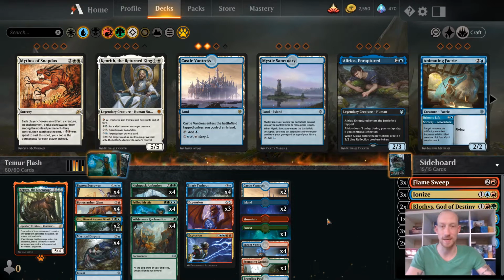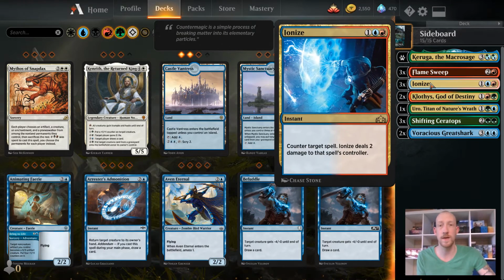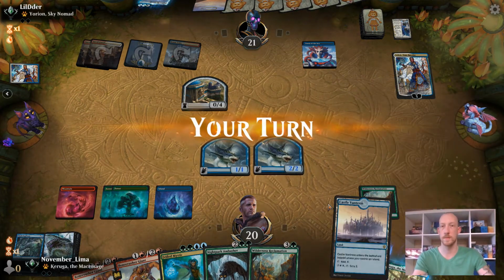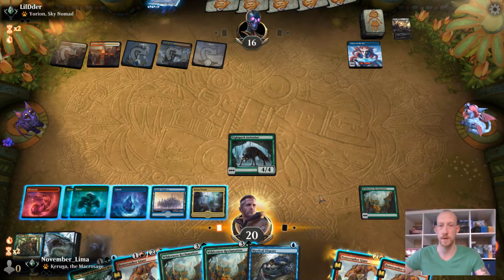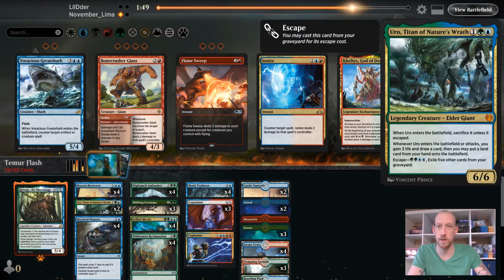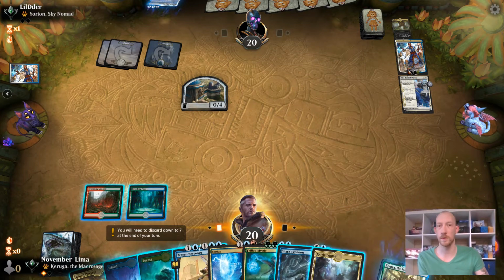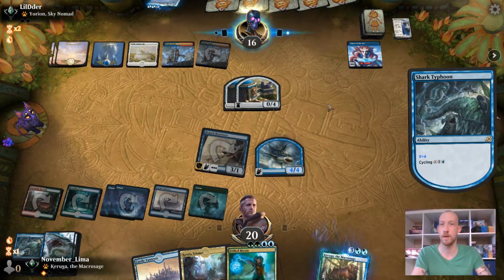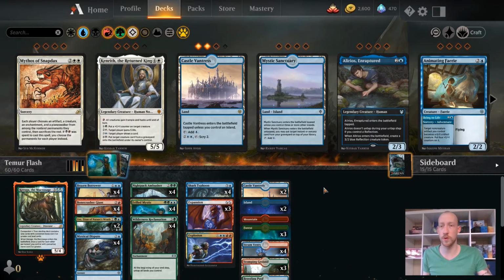Temur Flash BO3 MTG Arena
Shutting down Teferi with this sweet blend of Temur Flash and Temur Reclamation!

Companion
1 Keruga, the Macrosage (IKO) 225

Deck
4 Brazen Borrower (ELD) 39
4 Ketria Triome (IKO) 250
4 Bonecrusher Giant (ELD) 115
4 Fabled Passage (ELD) 244
2 Uro, Titan of Nature's Wrath (THB) 229
4 Breeding Pool (RNA) 246
4 Mystical Dispute (ELD) 58
4 Frilled Mystic (RNA) 174
4 Nightpack Ambusher (M20) 185
4 Wilderness Reclamation (RNA) 149
4 Shark Typhoon (IKO) 67
3 Expansion // Explosion (GRN) 224
4 Steam Vents (GRN) 257
3 Stomping Ground (RNA) 259
2 Castle Vantress (ELD) 242
2 Island (THB) 251
1 Mountain (THB) 253
3 Forest (THB) 254

Sideboard
1 Keruga, the Macrosage (IKO) 225
3 Flame Sweep (M20) 139
3 Ionize (GRN) 179
3 Shifting Ceratops (M20) 194
2 Klothys, God of Destiny (THB) 220
2 Voracious Greatshark (IKO) 70
1 Uro, Titan of Nature's Wrath (THB) 229